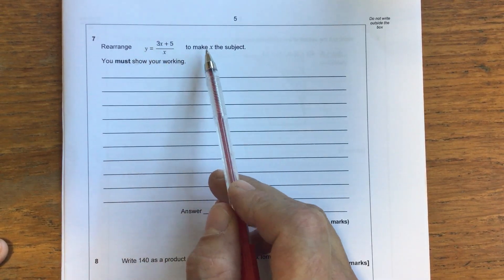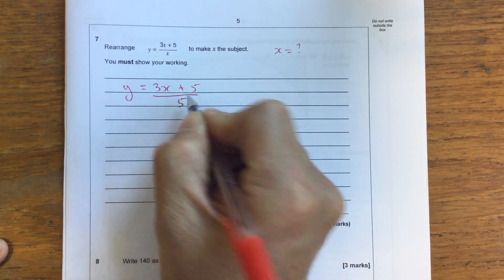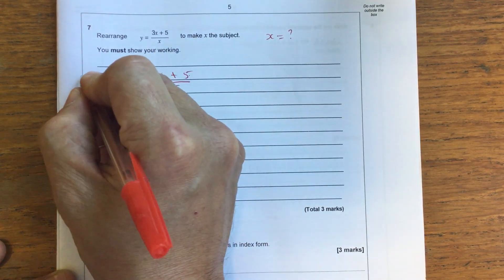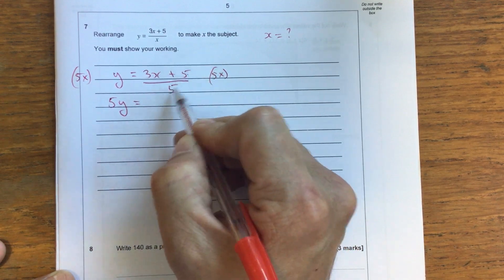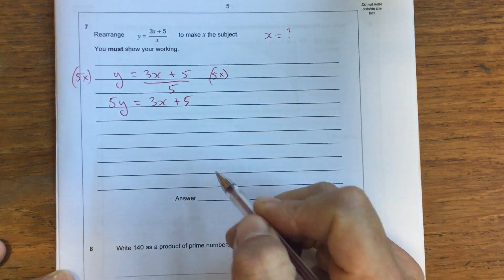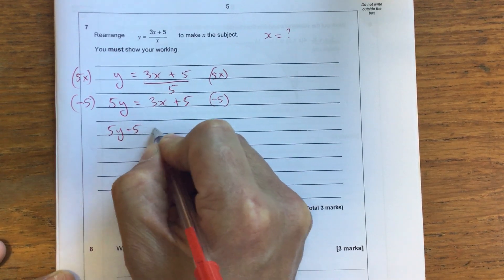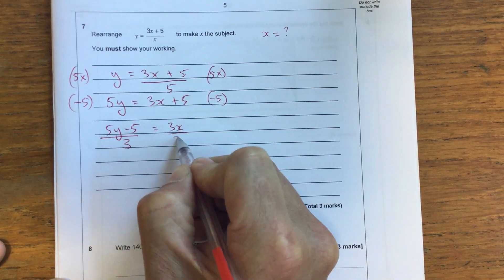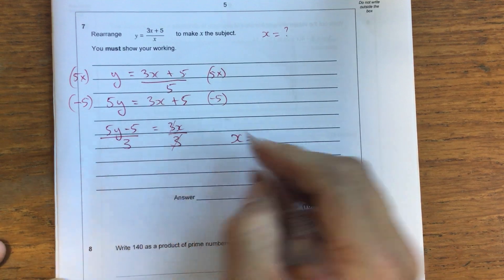Q7 Yr10 Mock (H)